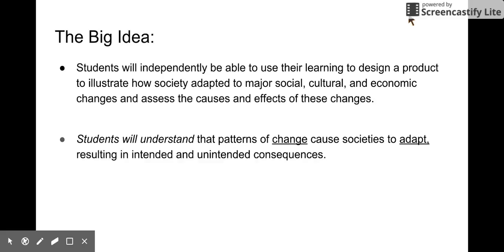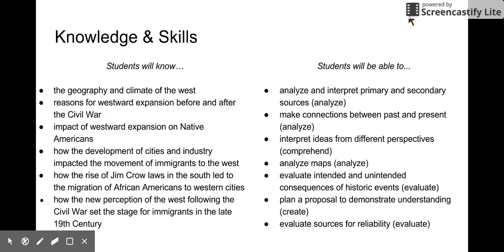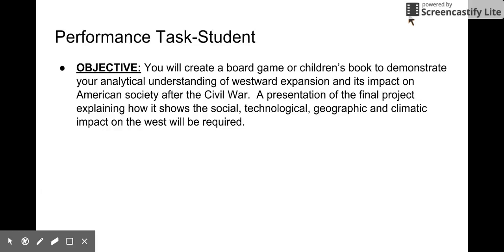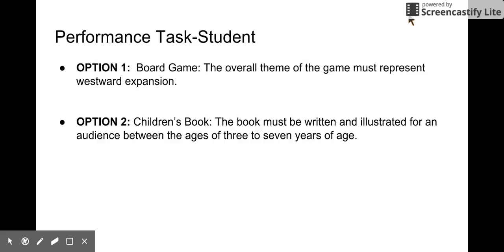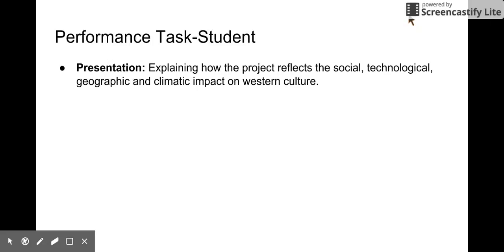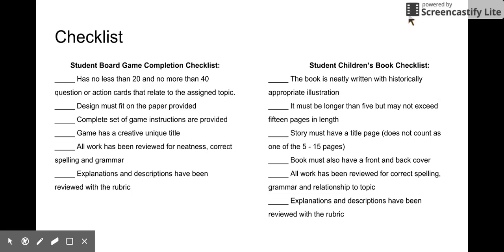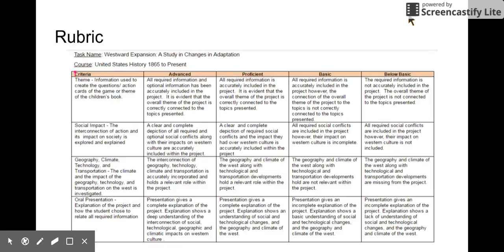Example 1 Westward Espansionwith recorded explanation